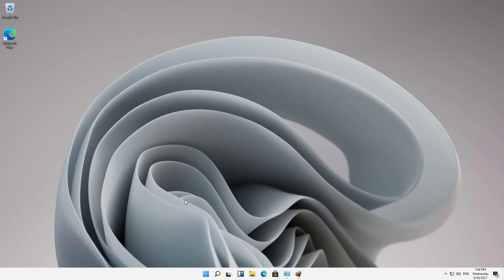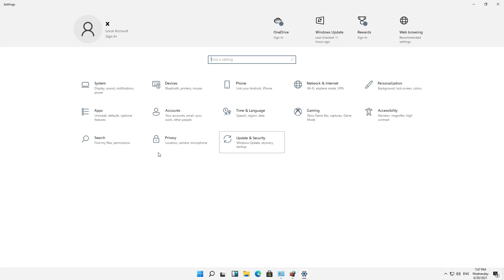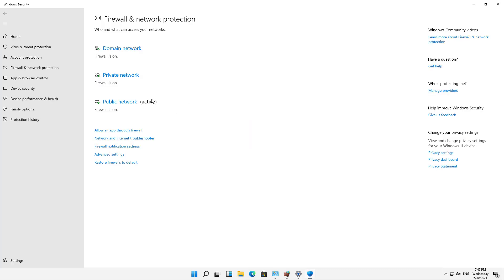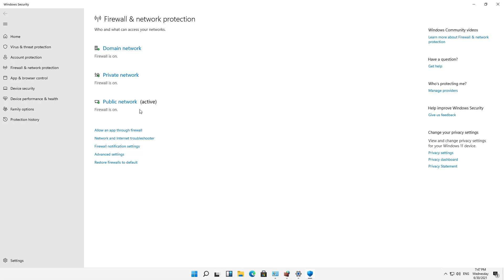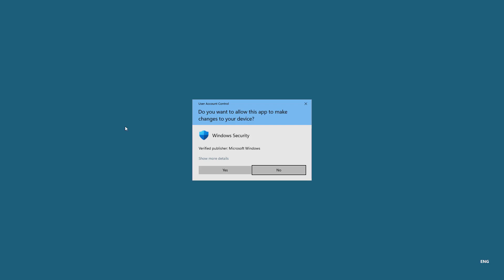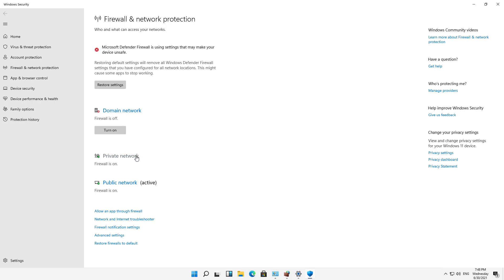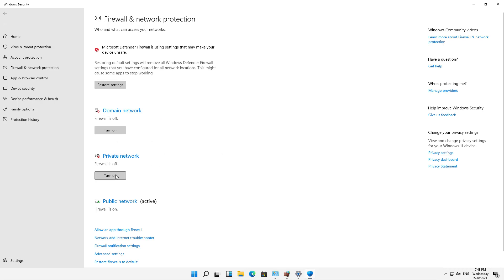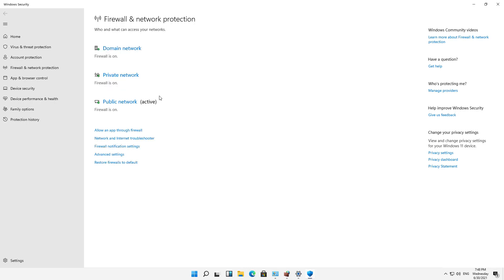How to turn the firewall on or off in Windows 11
Professor Robert McMillen shows you how to turn the firewall on or off in Windows 11 to run tests to see if a firewall may be the reason an application isn't working.